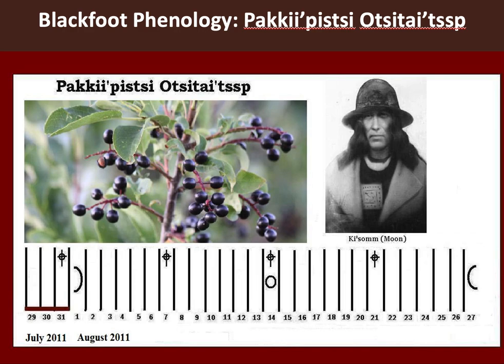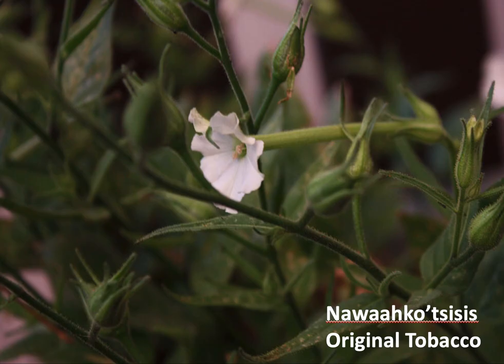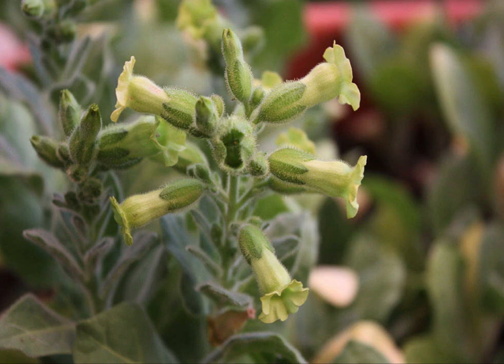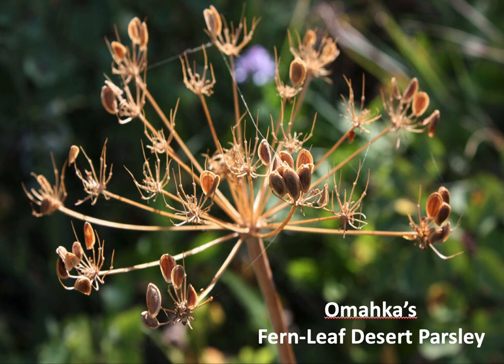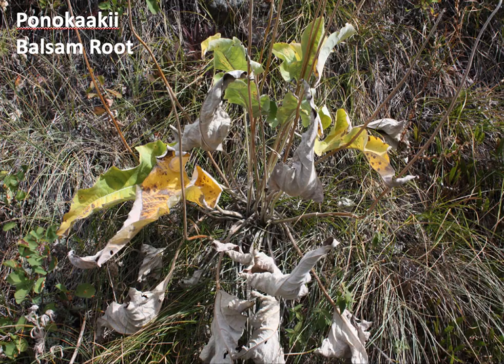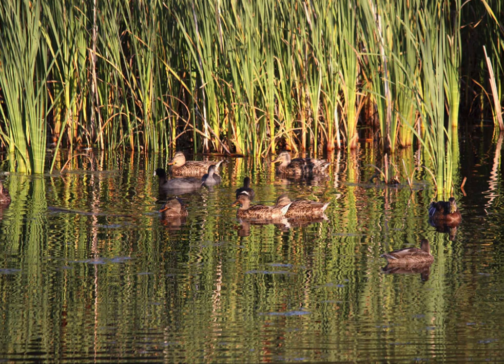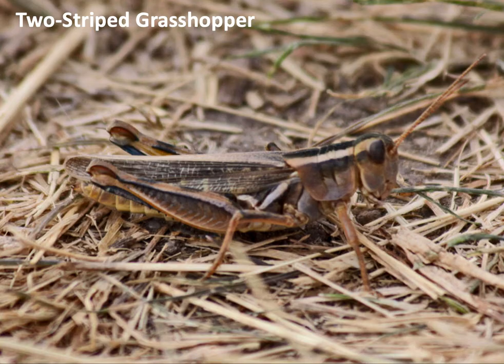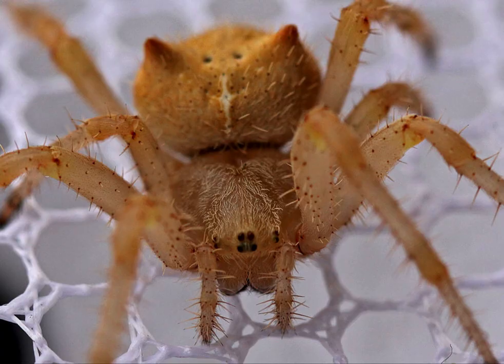Pakkii'pistsi Otsitai'tssp Lecture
This lecture is part of my Blackfoot Phenology course series, originally taught as part of the Kainai Studies Program at Red Crow College, now available privately as an online course with registration through my Patreon account